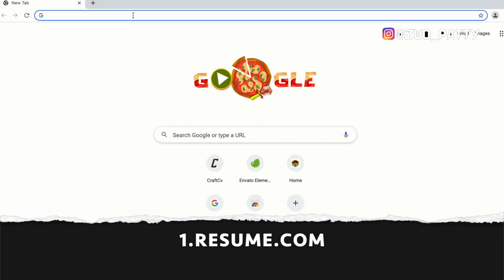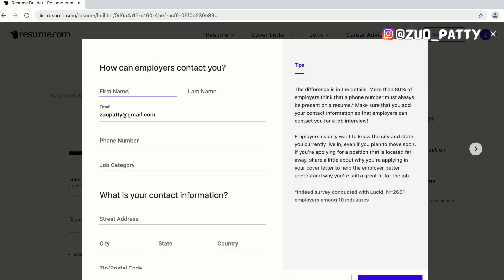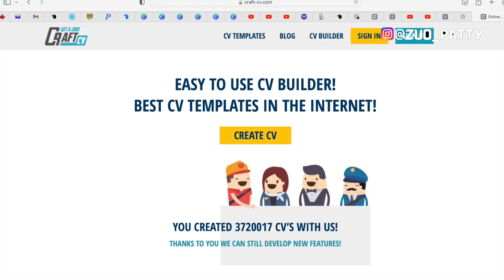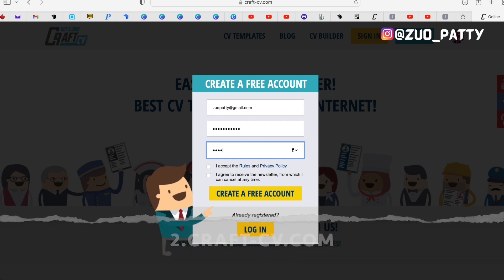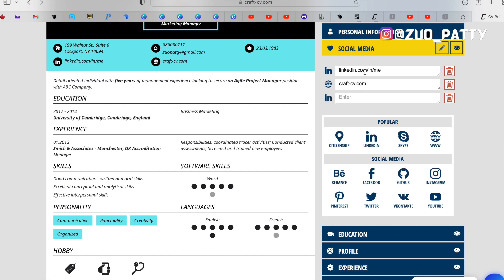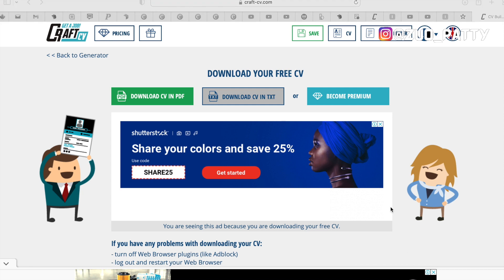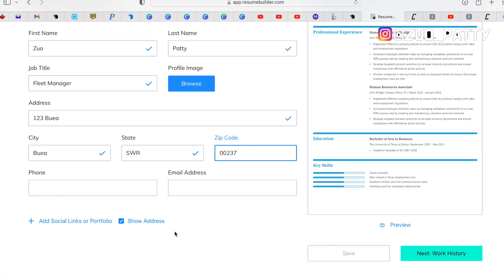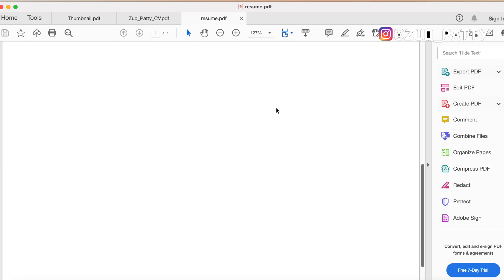3 BEST FREE ONLINE RESUME BUILDER WEBSITES 2022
3 BEST FREE ONLINE RESUME BUILDER WEBSITES 2022
In this tutorial, I'll show you how to create Resume online for free in minutes!
The Free resume builder websites are absolutely FREE!
If you’ve been searching for the best online cv maker, or the best online cv making websites then you NEED to watch this video.